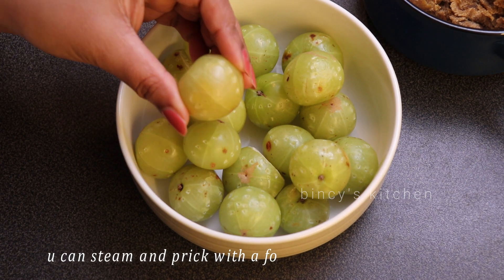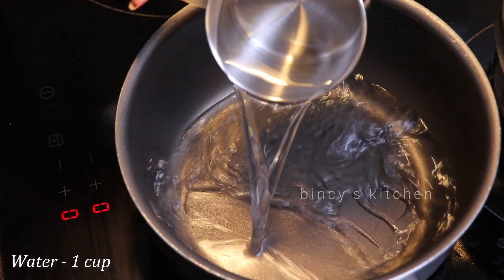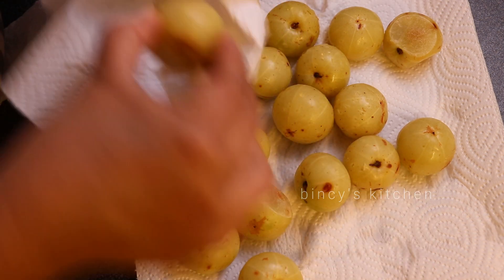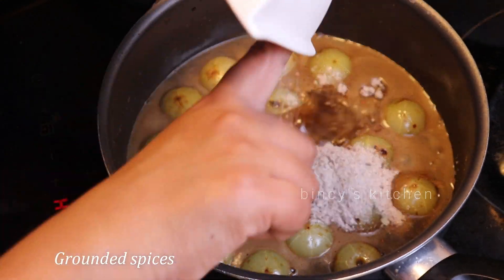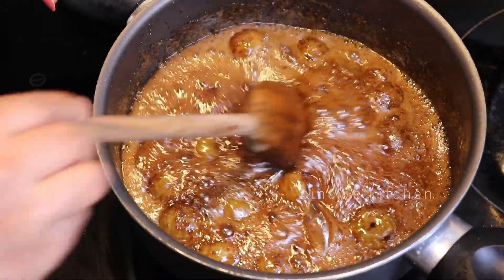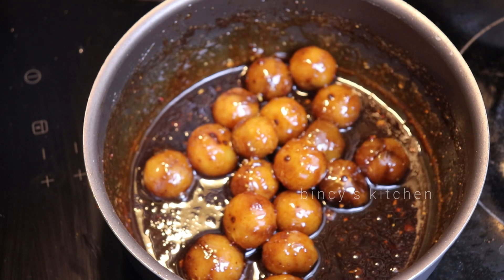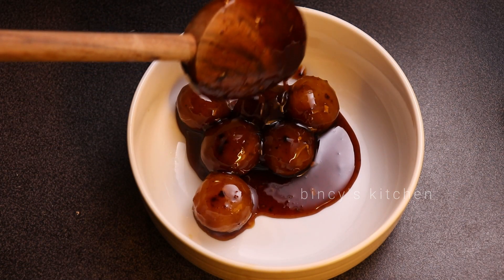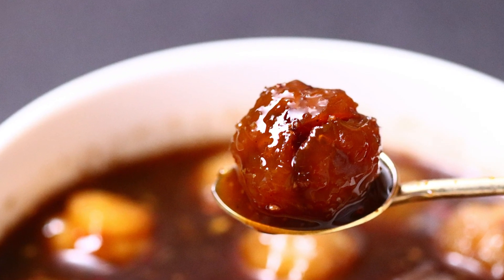തേനൂറും തേൻ നെല്ലിക്ക | Then Nellikka | Gooseberry In Honey | Amla Murabba | Instant Then Nellikka